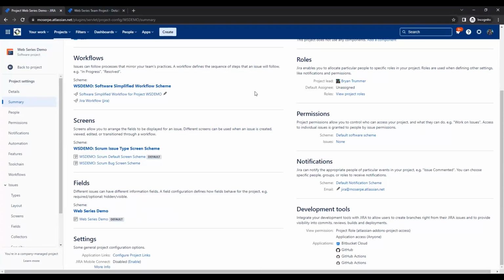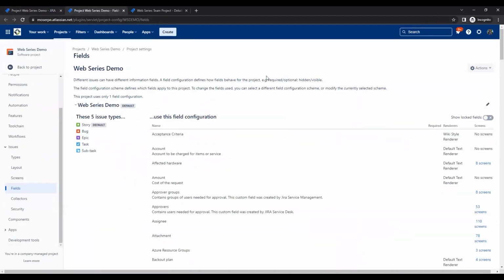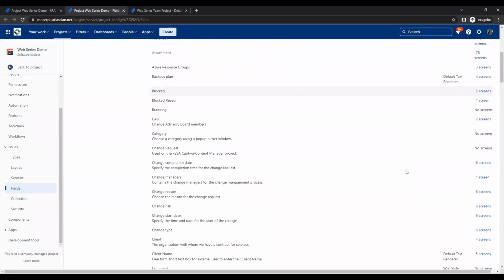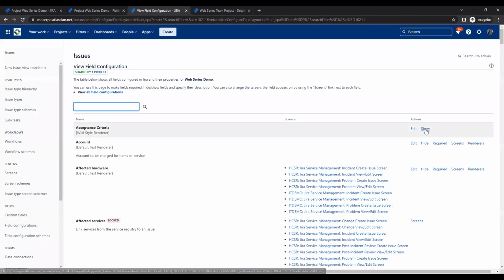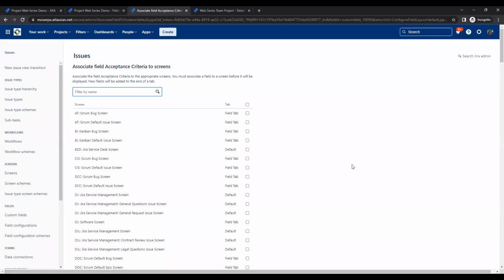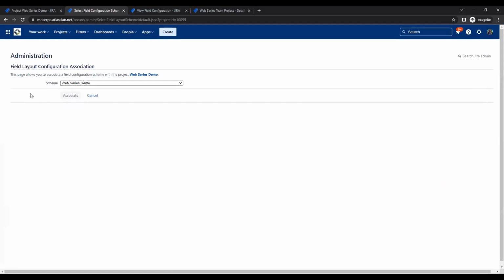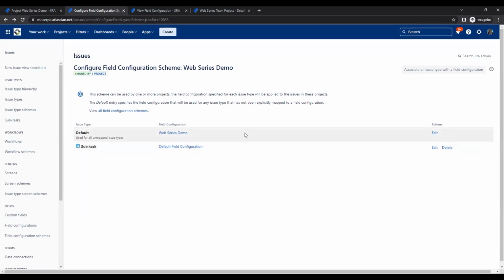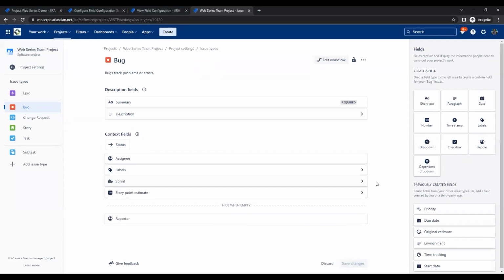4. The Structure of a JIRA Project Episode 4: Field Configurations